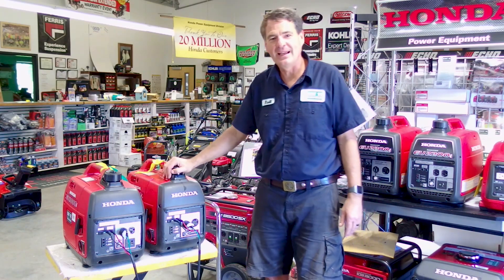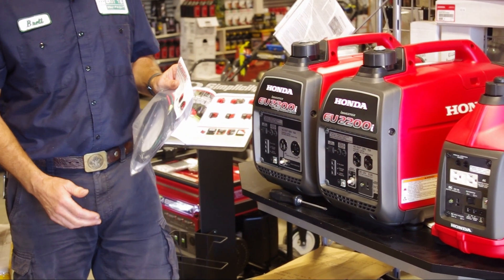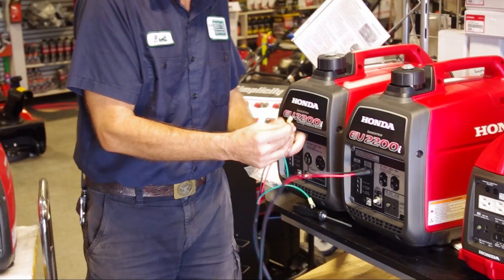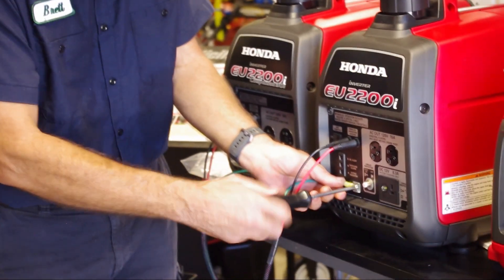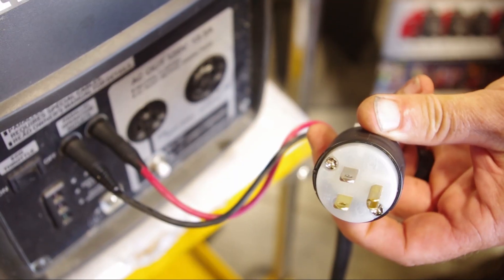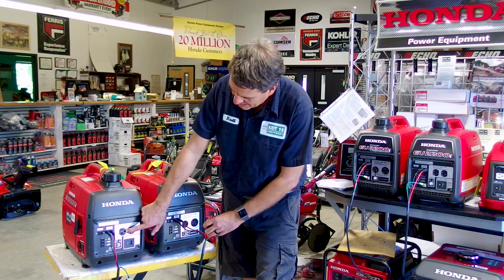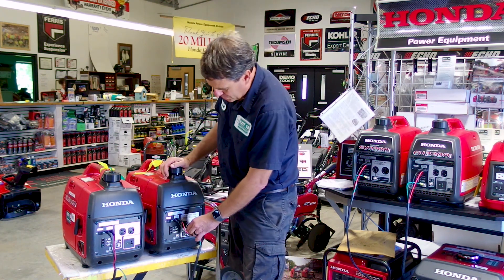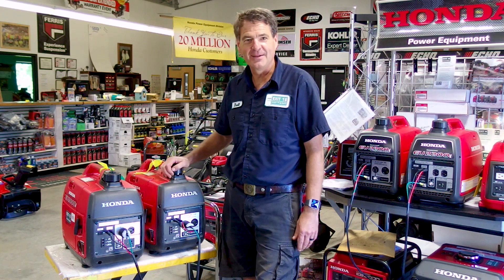Honda EU2000 Parallel Kit Ground Wire Modification!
In this episode of on the bench we take a look at a modification made to the Honda EU2000 (EU2200) parallel kit in order to eliminate the need to screw in the ground wire each time. You can find these extension cord plugs at any hardware store.